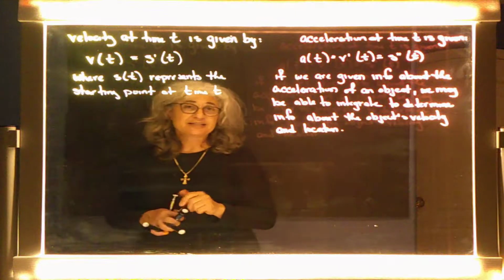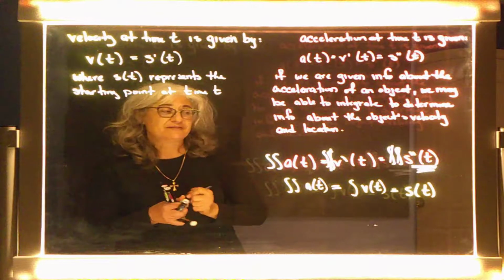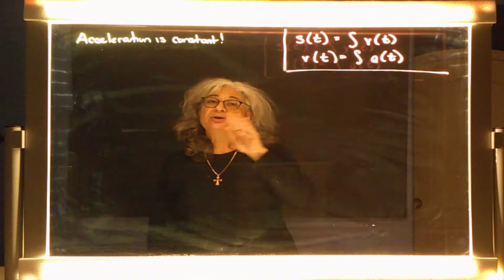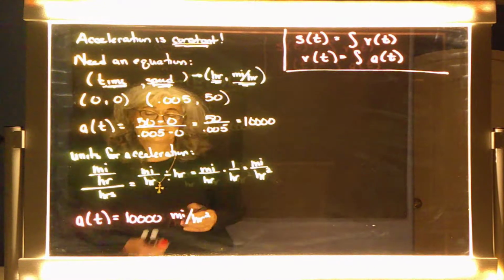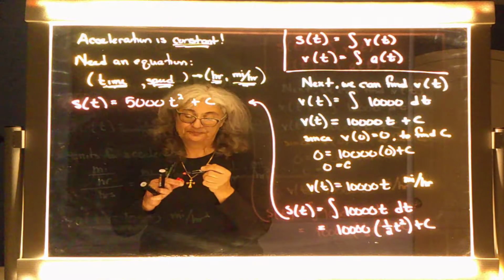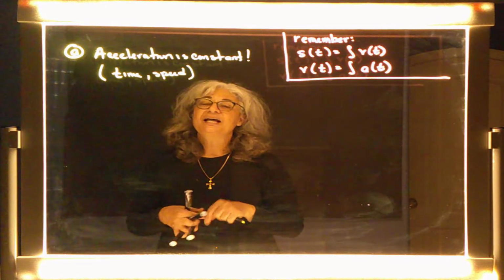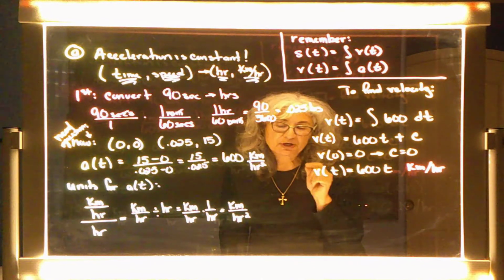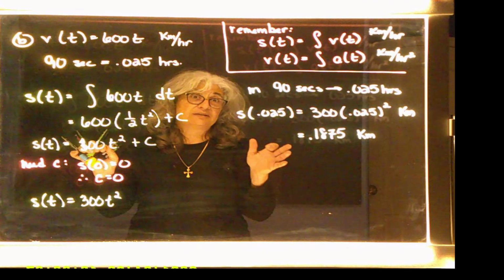Business Calculus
Area and Definite Integral Applications Part 2
Acceleration, Velocity, Distance